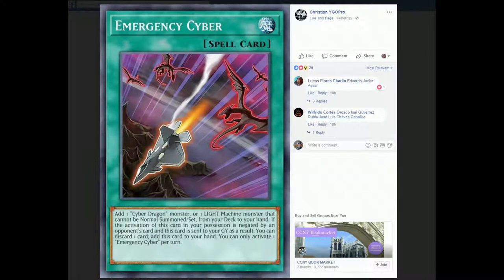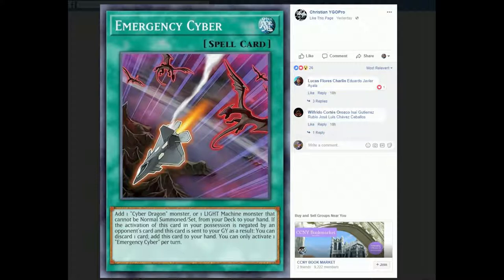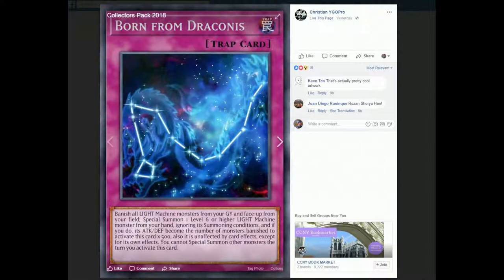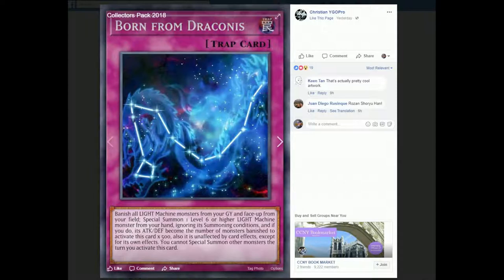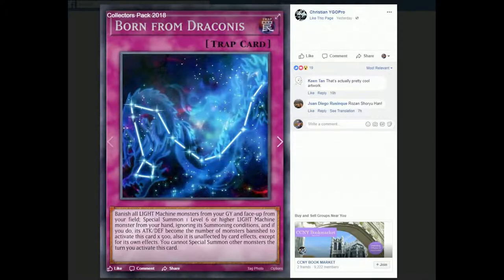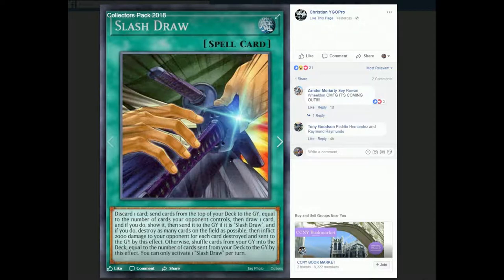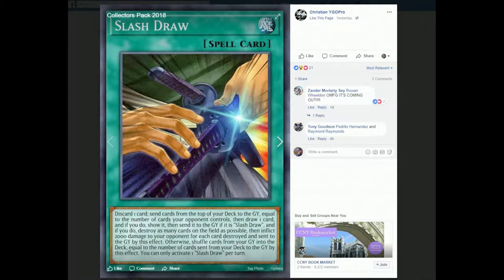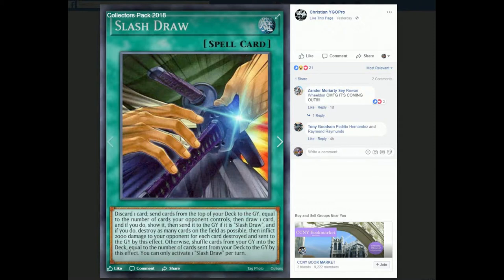Weird stuff - Battles of Legend Relentless Revenge pt 3